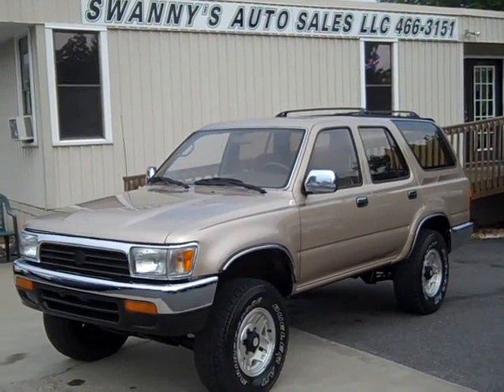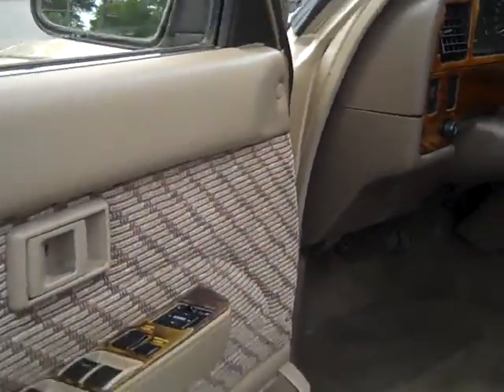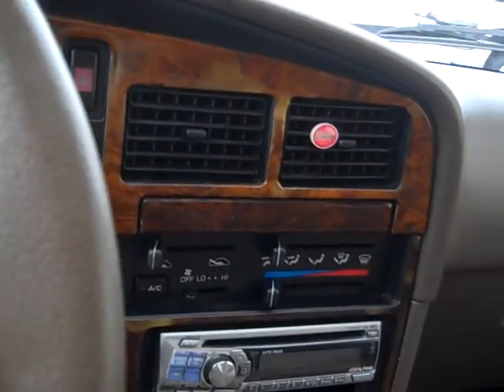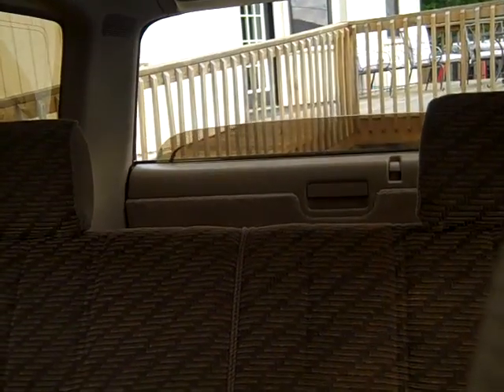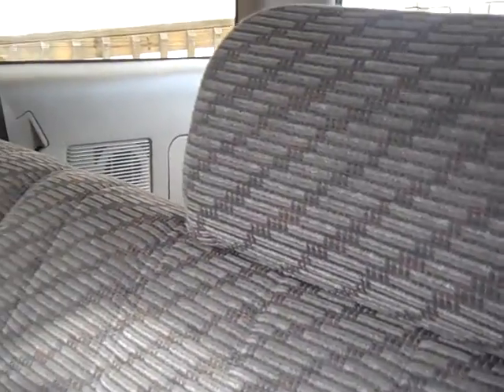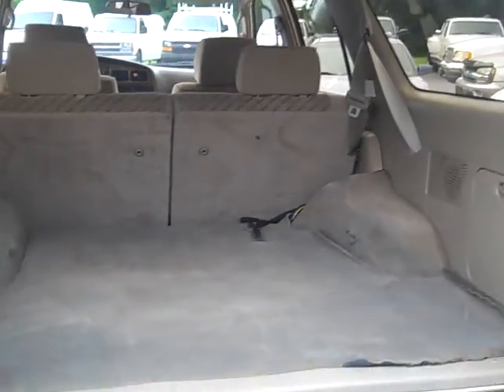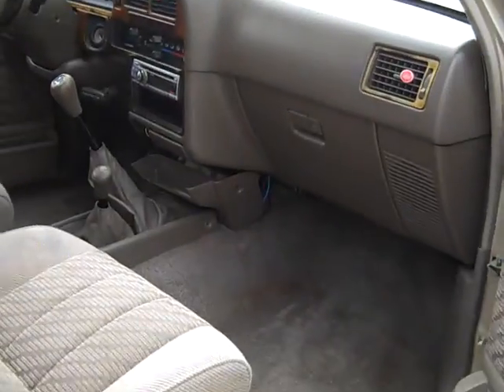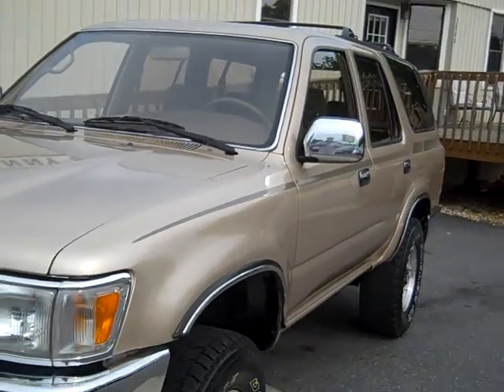1994 Toyota 4 Runner SR5 4X4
A 1994 Toyota 4 Runner SR5 with 4-Wheel Drive and a 3.0L V6 with 132,806 actual miles.  Has a Good 5 Speed Manual Transmission, All Power Buttons, Ice Cold Air (Front & Rear), Cruise Control, Tinted Windows, Alloy Wheels and Tilt Steering.  Has a Good AM/FM Stereo CD Player and a Receiver Hitch in back for towing.  CALL TODAY!